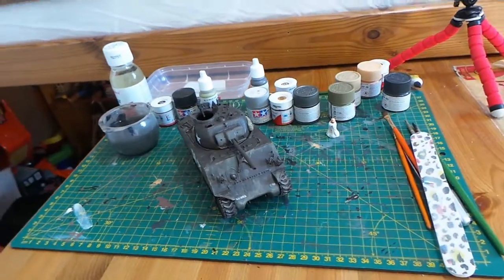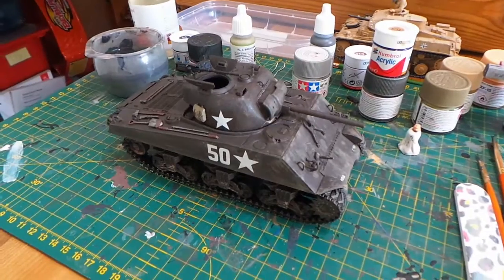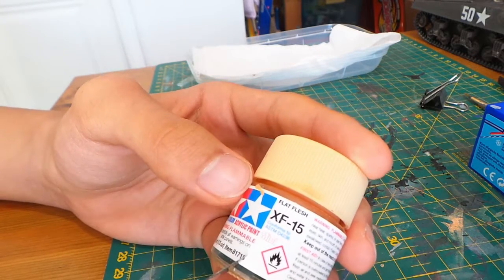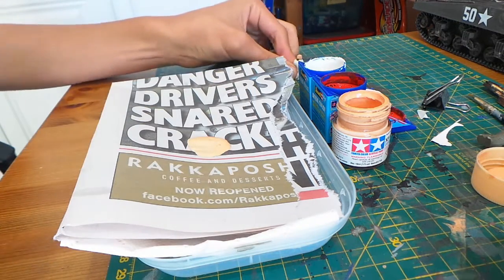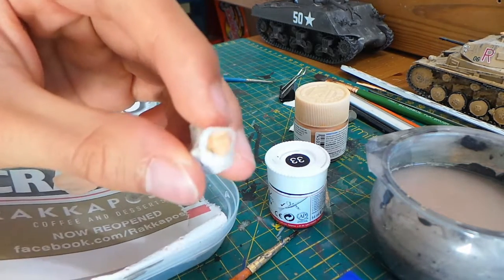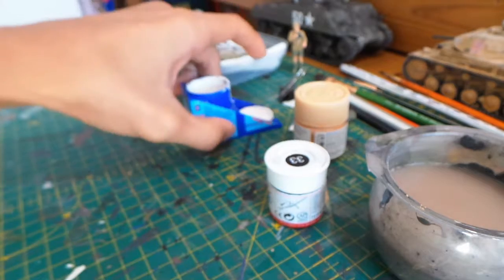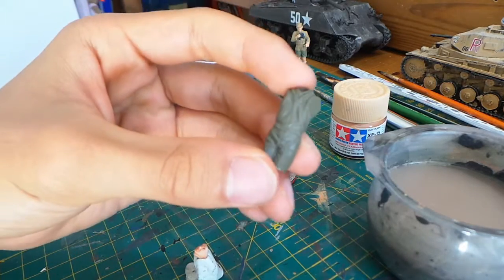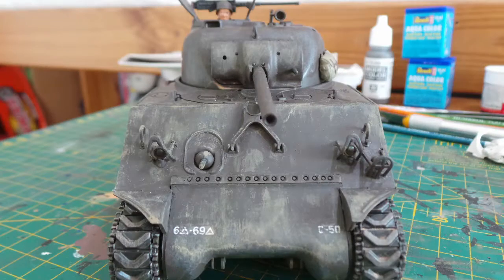M4A3 Sherman, week 3